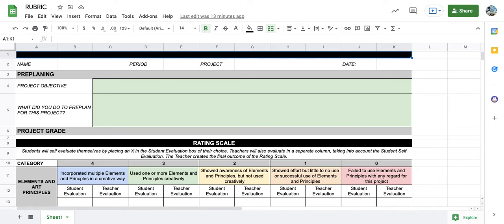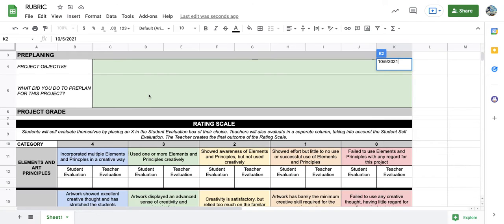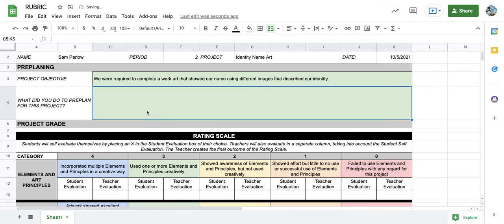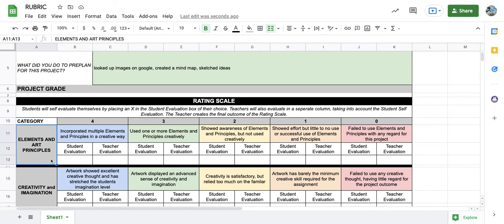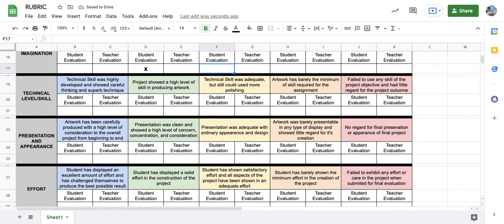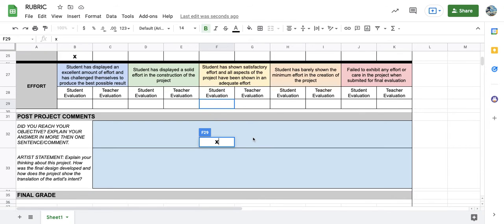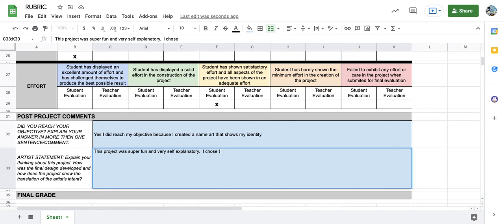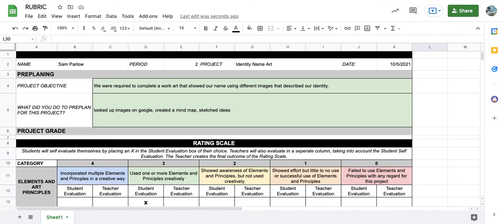How To Complete a Rubric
Here is a quick tutorial on how to fill out your rubric after every project.